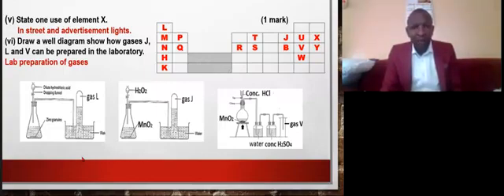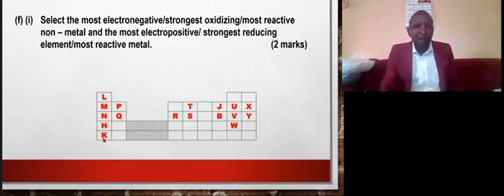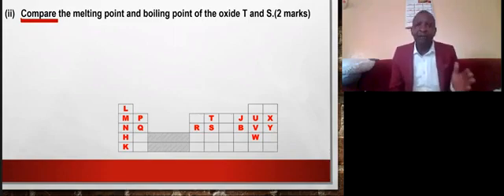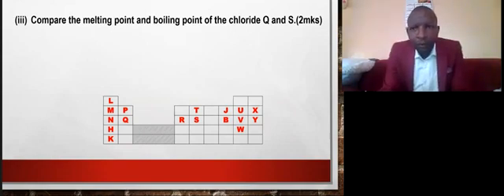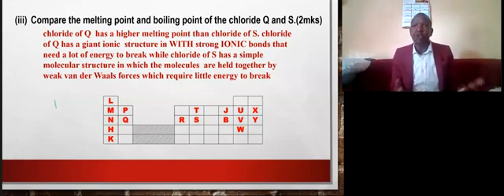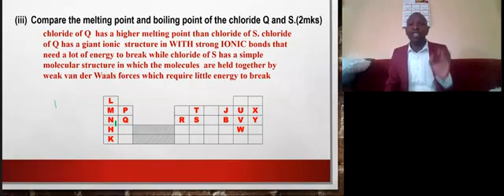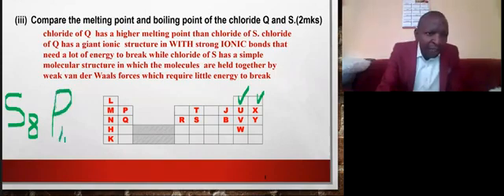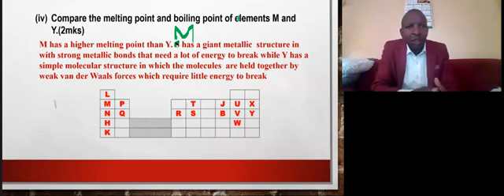chemistry distilled by Mbaluka . Mbaluka is Benmah's chemistry mentor!